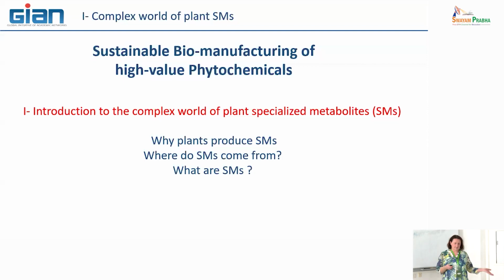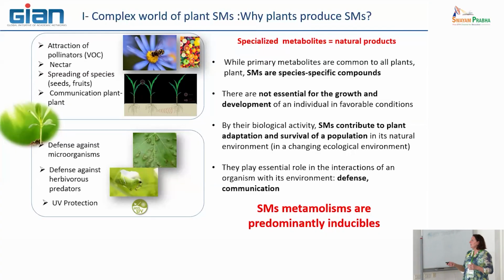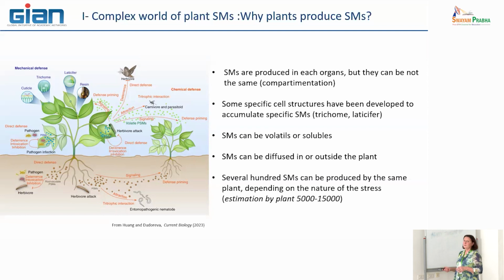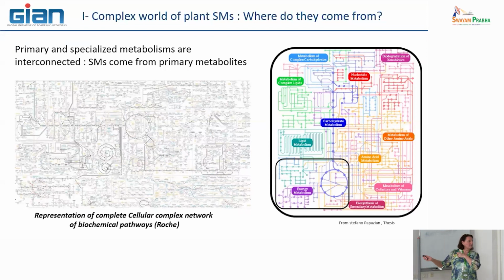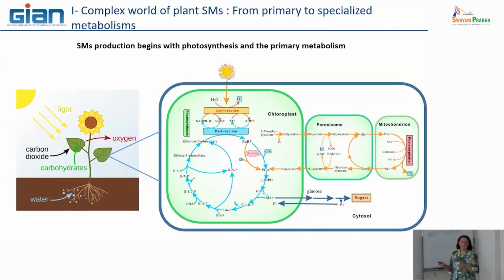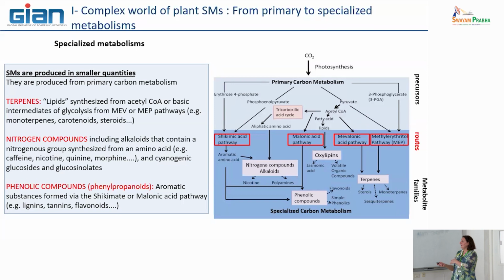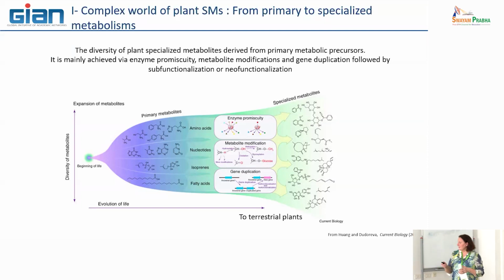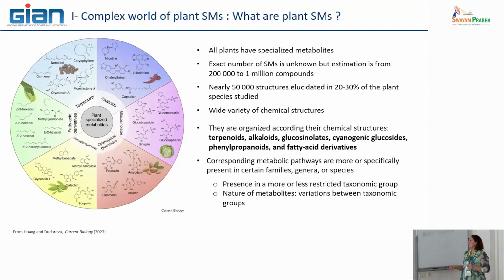Introduction to plant specialized metabolites (SM) - III (A)